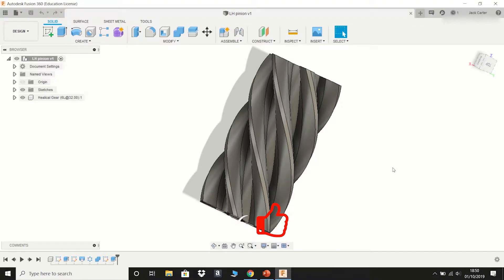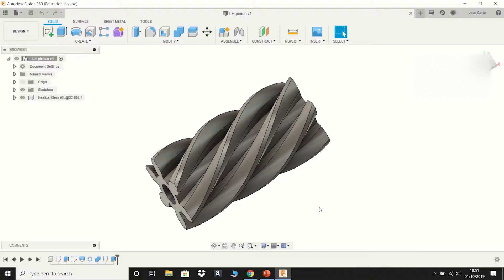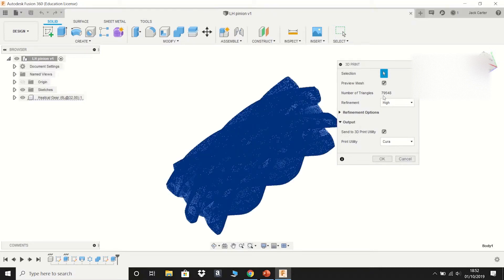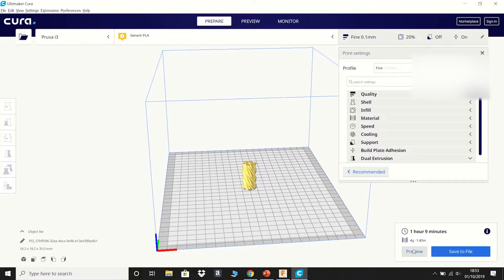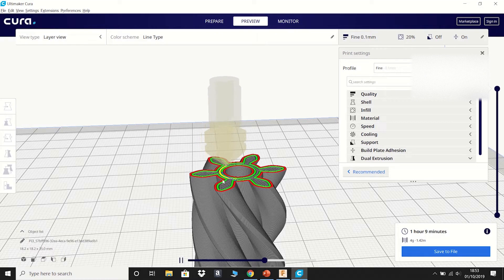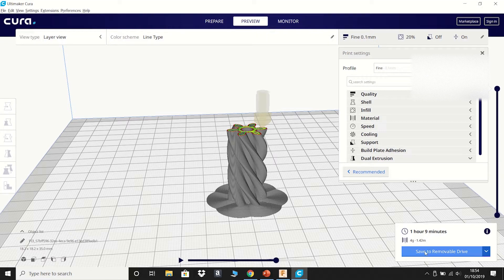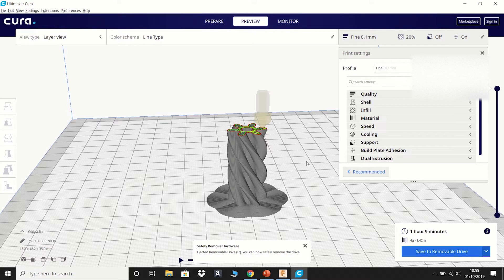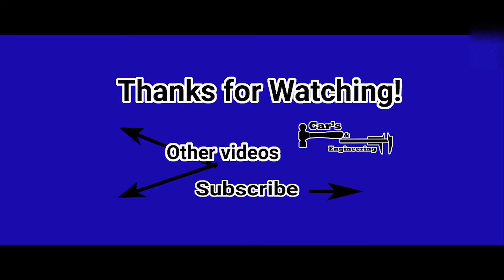How to 3D print a part in under 5 mins!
In this quick video I show you how to take a part from Autodesk fusion 360 to ultimaker cura, in order to have the part 'sliced' turned into G code ready to be put into a 3D printer and printed!